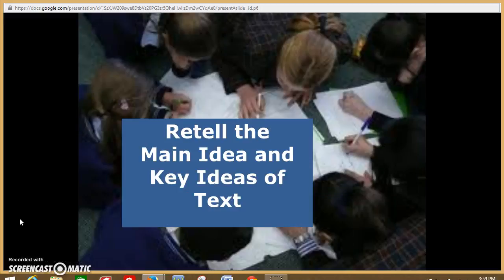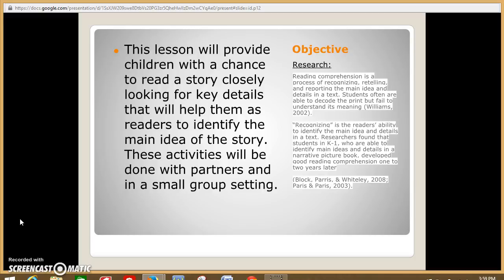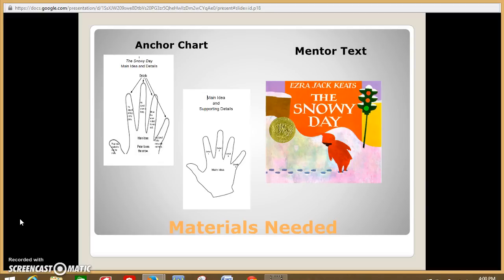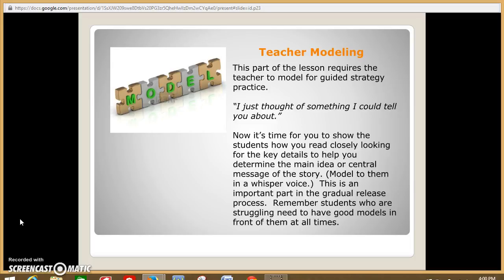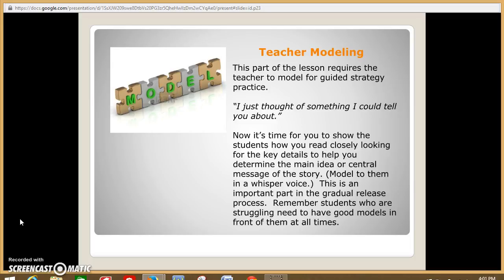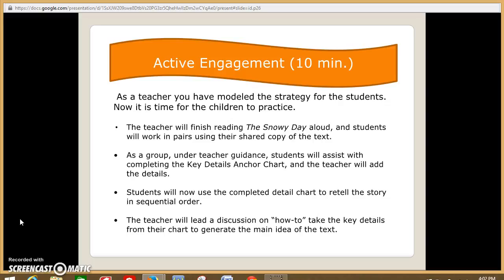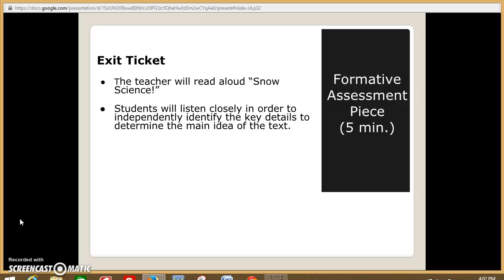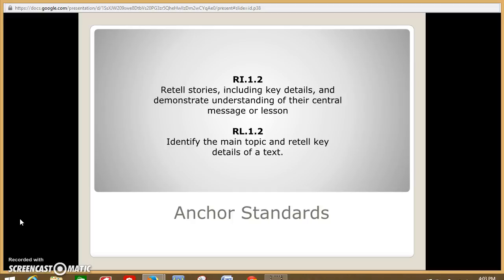RL 1 2 RI 1 2